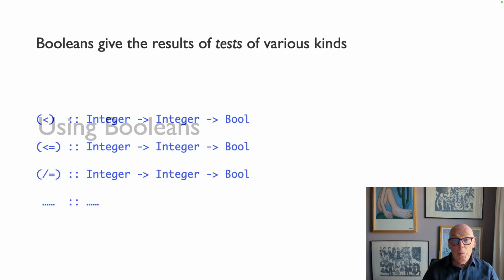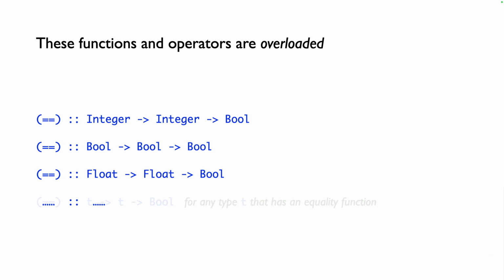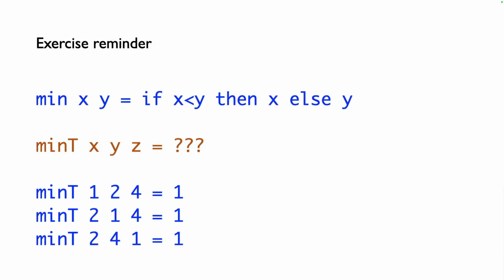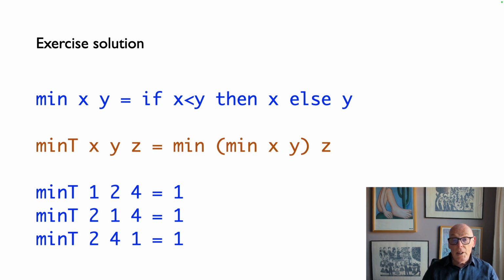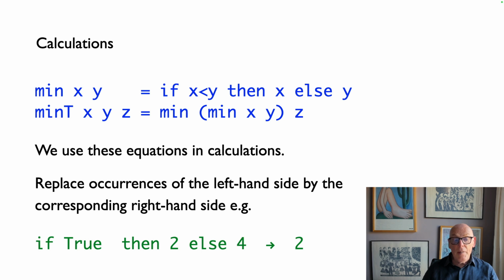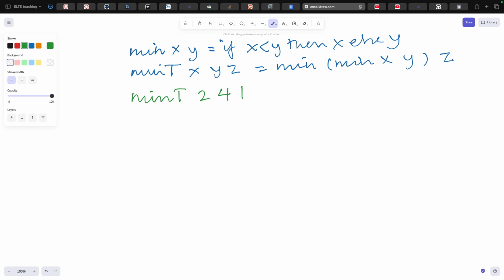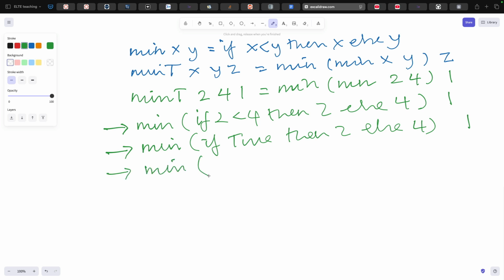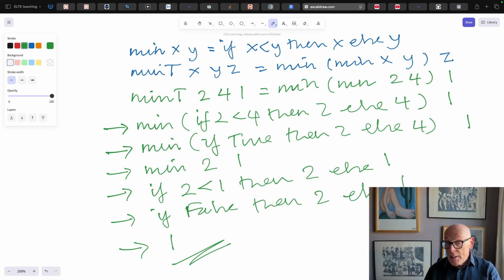Using Booleans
Booleans as the results of tests; overloaded operators like equality and ordering, and calculations using functions and conditionals.